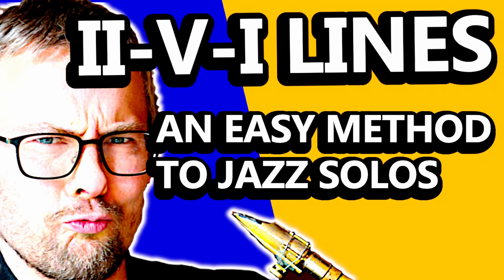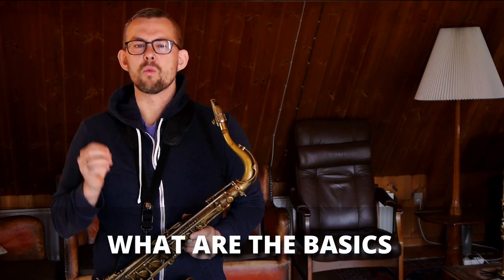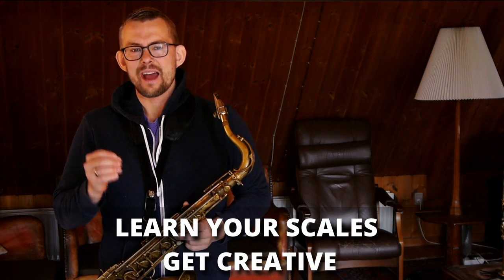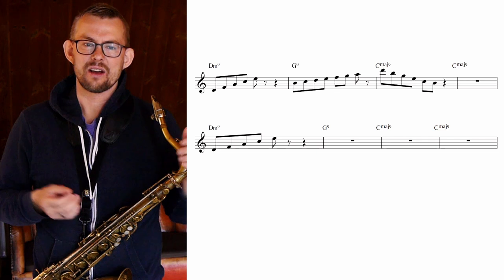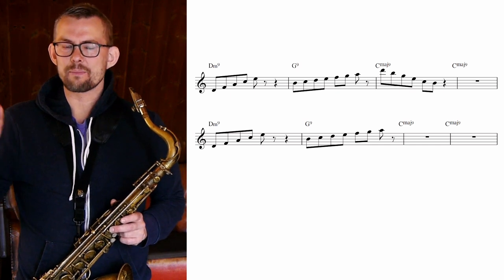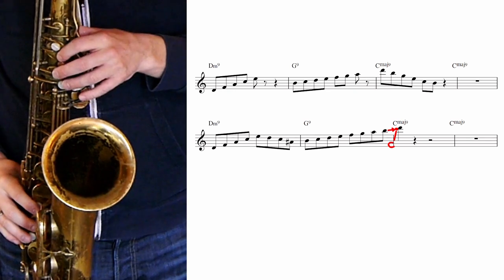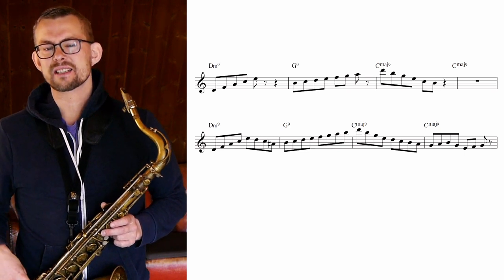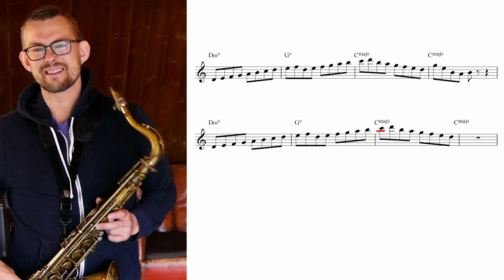II-V-I LINES - AN EASY METHOD TO JAZZ SOLOS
This is how to construct great II-V-I lines with simple scales and chords

You are probably already practicing your technique. Scales and chords, what teachers and saxophone players say is important.
But are you using the material to play solos and be creative with music?

In this video I will take you through how to construct great II-V-I lines with your basic technical exercises which you probably already know.

What are the basics?
Triads, 7th chords, 9 chords, scales
What is a basic II-V-I line
Start, continue and end
Three examples on how to construct great easy II-V-I lines
More on constructing jazz lines

00:00 This is how to construct great II-V-I lines with simple scales and chords
00:33 Søren is playing “Perdido”
01:28 What are the basics?
02:01 Triads, 7th chords, 9 chords and basic scales
03:21 Learn your scales and get creative
04:08 What is a basic II-V-I line
09:33 Start, continue and end
09:54 Three examples on how to construct great easy II-V-I lines
05:05 More on constructing jazz lines

Video links:
“Chord note solo manual - effortless soloing using only chord notes”

My setup:
Tenor reeds
Alto reeds
Soprano reeds
Saxophone strap
Music notation software
2x computer monitor
Mini keyboard for music notation
Alto mouthpiece
Soprano mouthpiece
Alto Ligature
Tenor Saxophone Case
Alto Saxophone Case